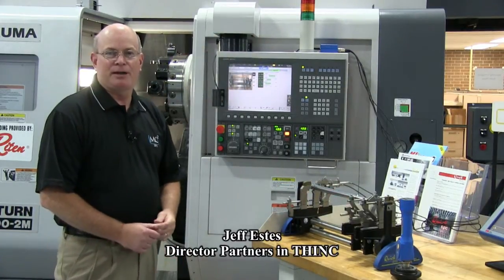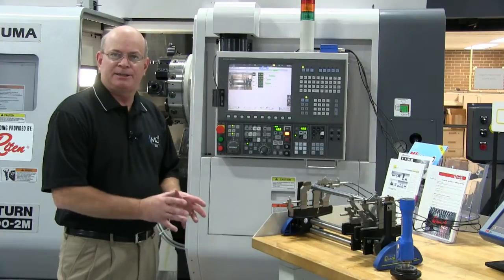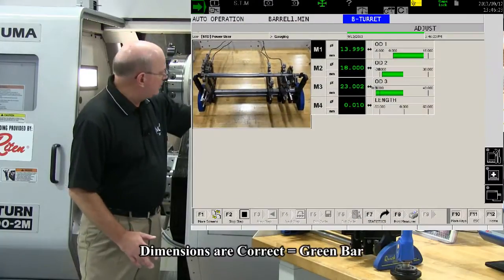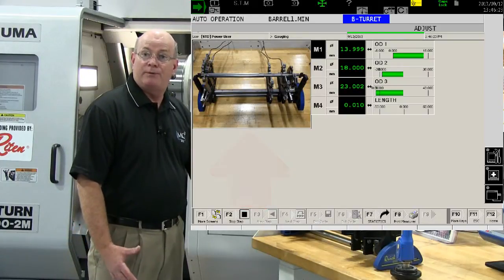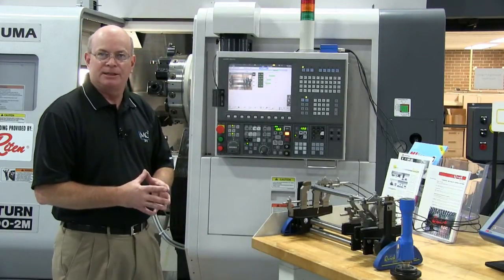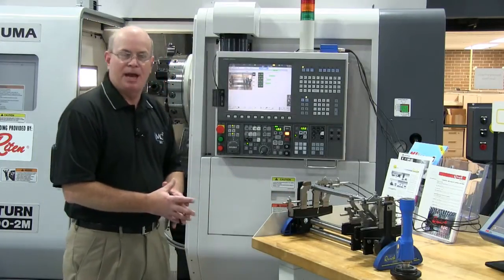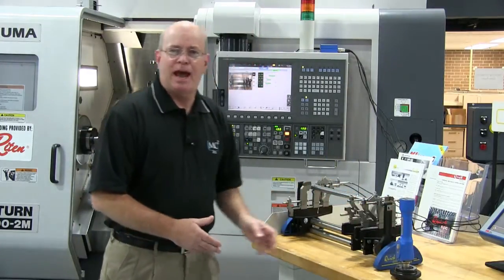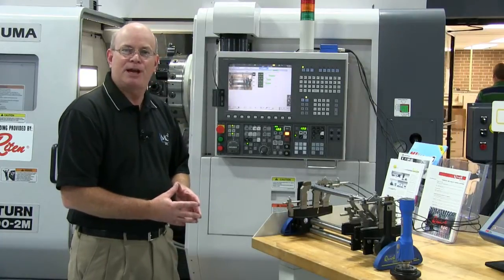Streamline Your Automated Gaging of Multiple Dimensions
If you have a long shaft or a part where you need to check multiple dimensions, the Marposs Quick Set™ gage is a slick solution that streamlines your measurement process and minimizes potential errors.

Check out this video where we demonstrate how automated gaging can be used to quickly and easily check measurements all at once, and even load data into your SPC software for trend analysis. For demonstration purposes I'm using a shaft that has a length to diameter ratio of 21:1, and showing how to measure three ODs plus the overall length. But the Quick Set can be used for any part where you want to check multiple dimensions simultaneously.

See the Quick Set™ in Action
The measurement process can slow you down when you have multiple dimensions to cover. But it's possible to do this with increased speed, simplicity and accuracy. This video shows how you can:

• Check three OD and length measurements at one time, and instantly see if they're correct

• Get a visual picture on your CNC control that shows the operator how to load the part into the gage and ensure that you don't get a false reading

If you'd like to learn more about how to use the Quick Set for automated gaging in your shop, Partners in THINC member Marposs will be happy to help you.

How do you measure multiple dimensions on your parts? At Partners in THINC, we're here to help!